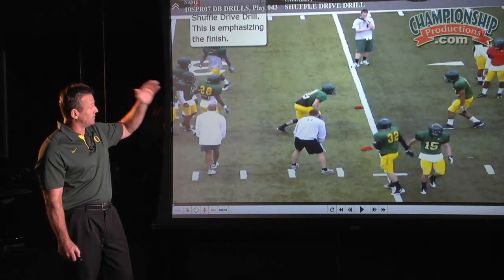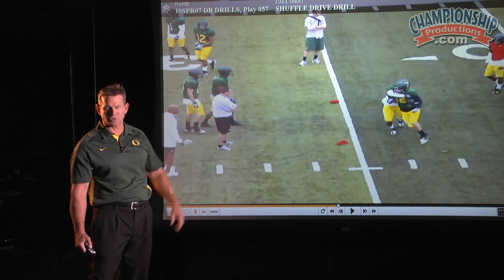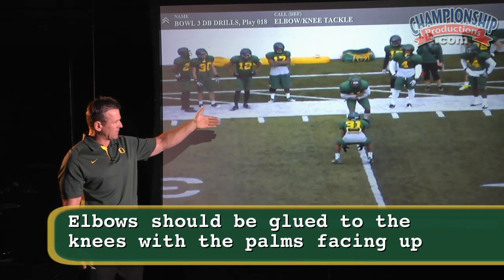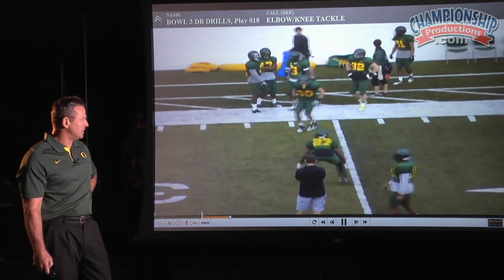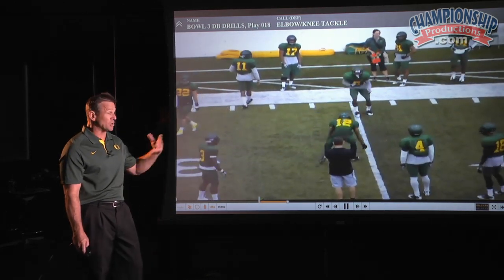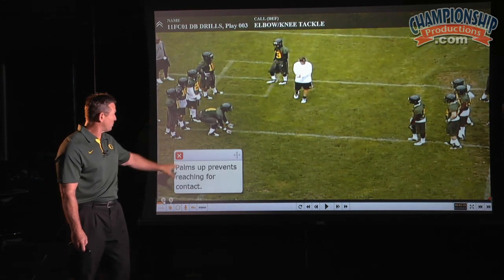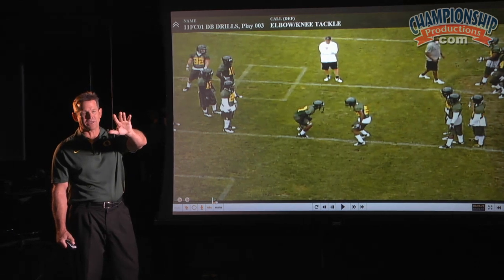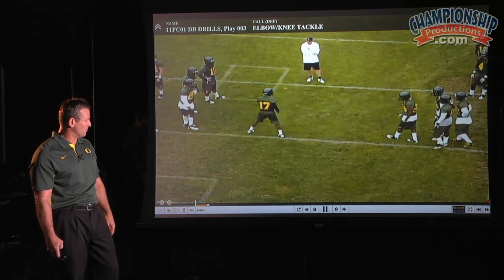Developing Defensive Backs: Practice Drills & Techniques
with John Neal, University of Oregon Assistant Coach (Passing Game Coordinator/Secondary). John Neal delivers a video packed with game-like practice drills to help your defensive backs develop the skills they need to succeed on the field. No gimmicks or gadgets are needed for these drills, and players are taught how to "finish" every drill to ensure maximum benefit.